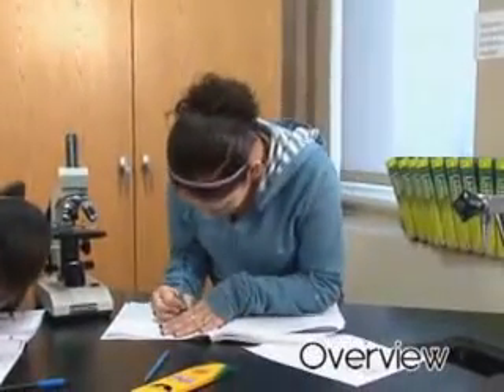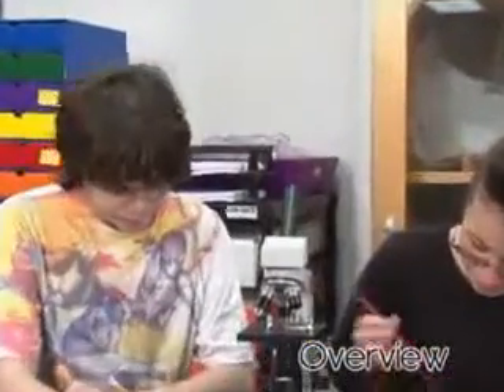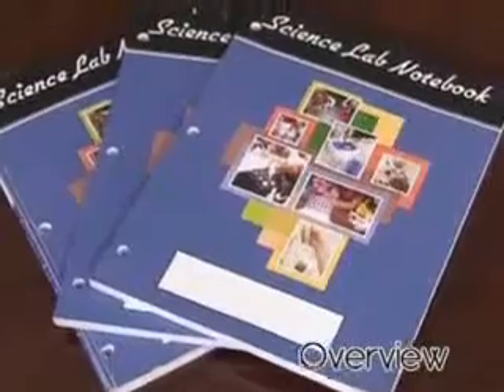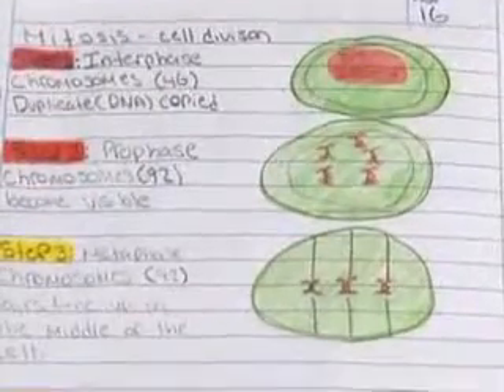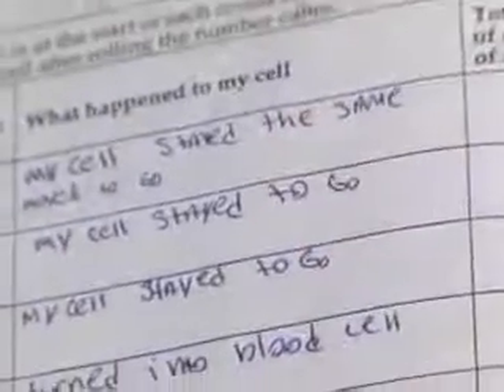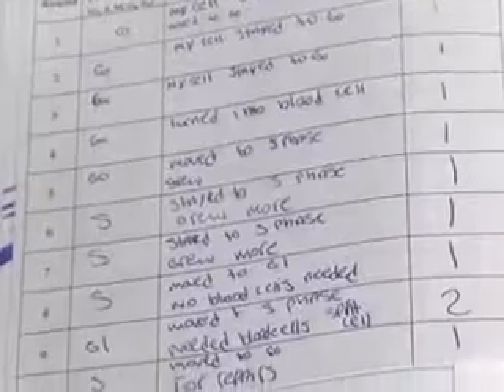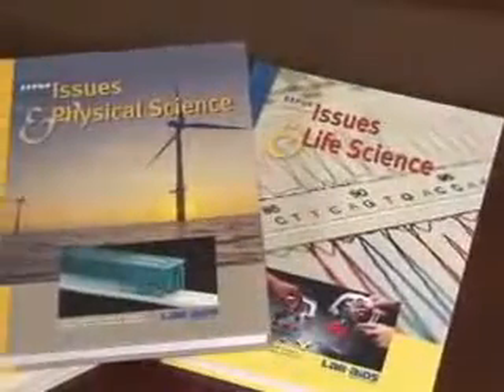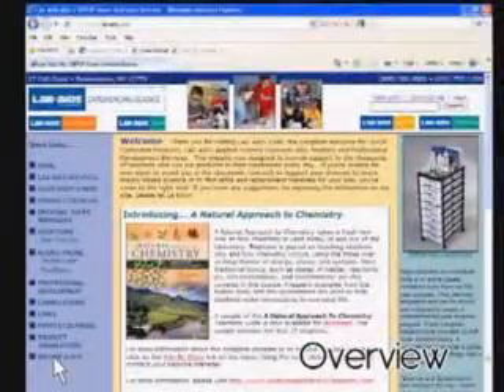LAB-AIDS: The Importance of Note Taking in School Science Classes - Overview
School science teachers, are your students taking notes that will enhance their learning experience?  In activity-based science programs (like SEPUP), where students are actively involved, they must have a notebook in order to record their information and keep it organized.  LAB-AIDS ) shares the success teachers have had with their SEPUP notebooks.